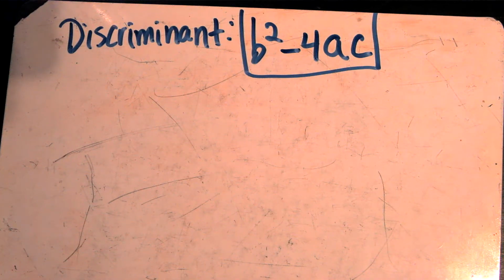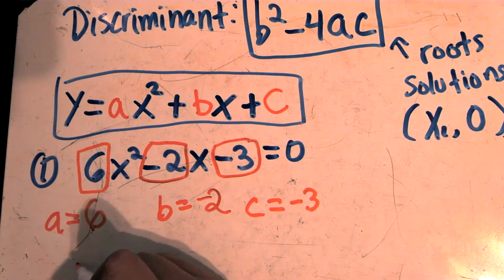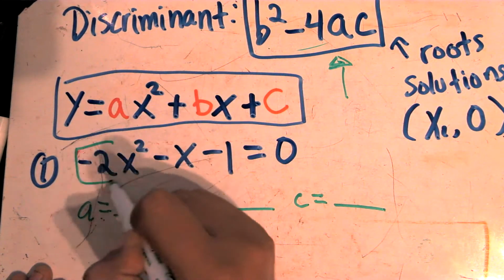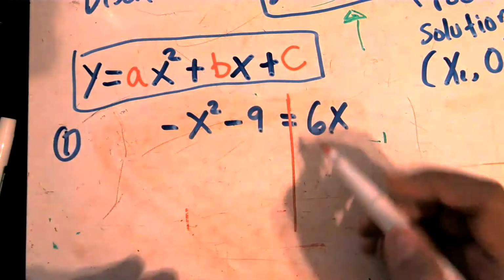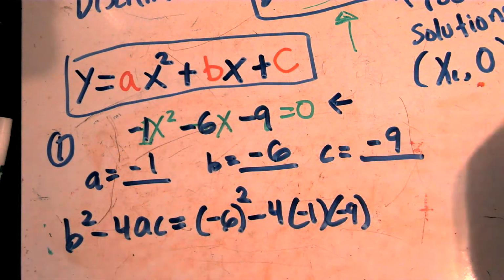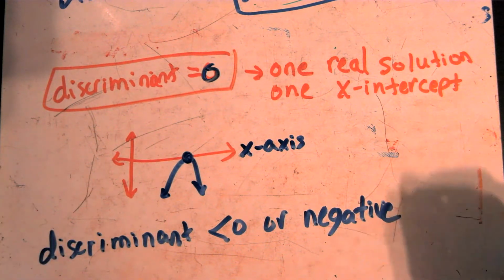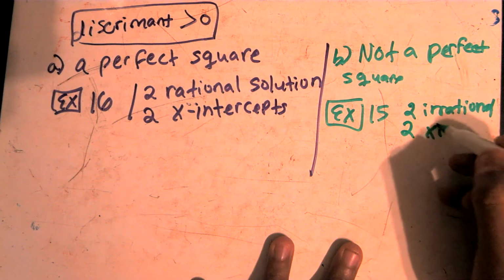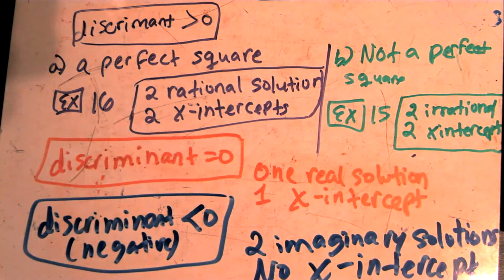How to calculate and use discriminant to find the types of roots?